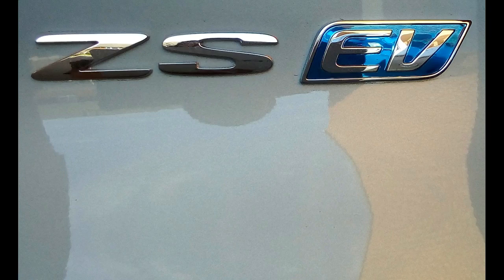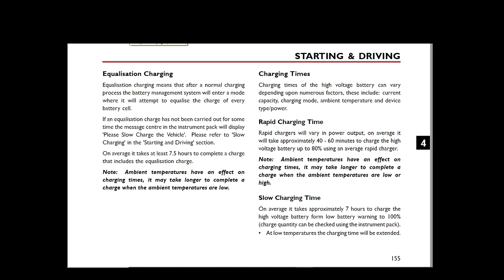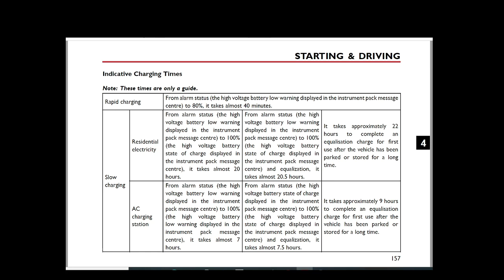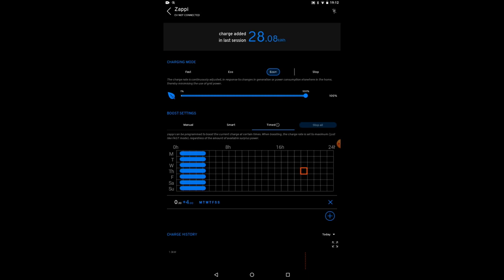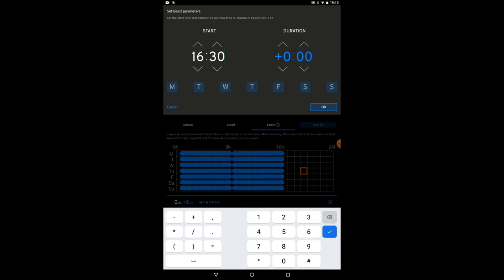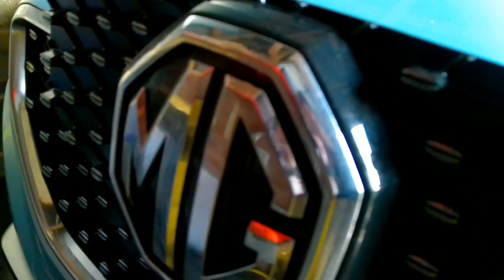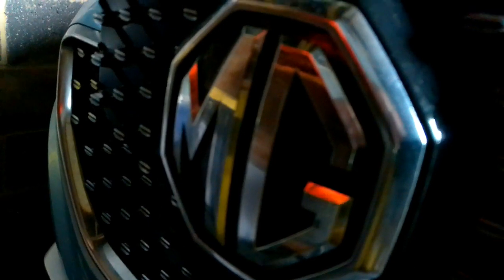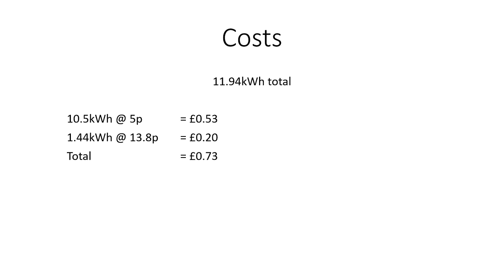MG ZS EV Equalisation Charge - Battery Balancing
In this video I do my first equalisation charge.